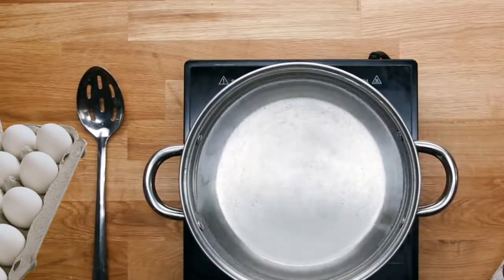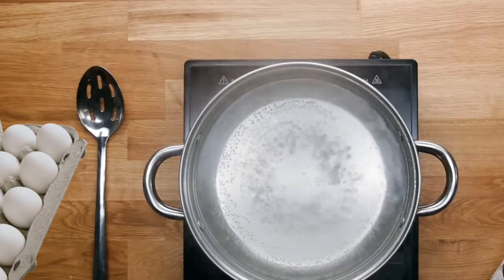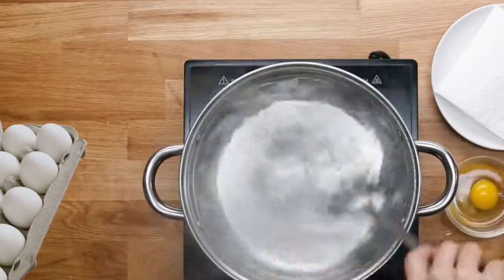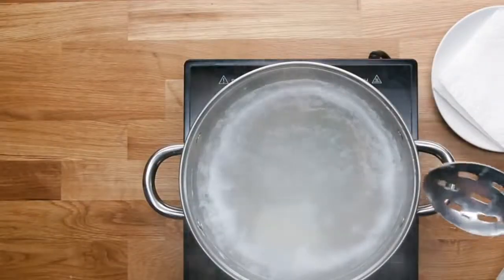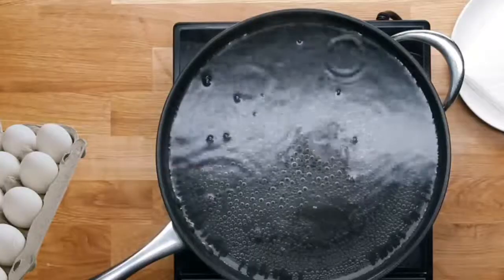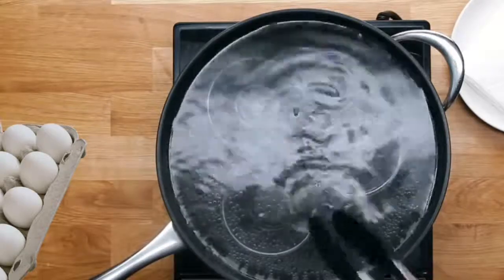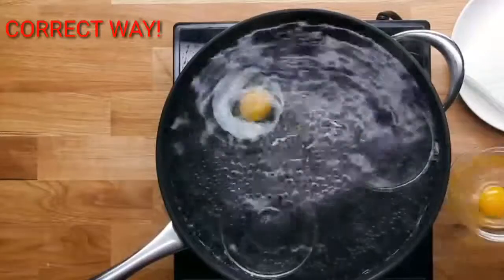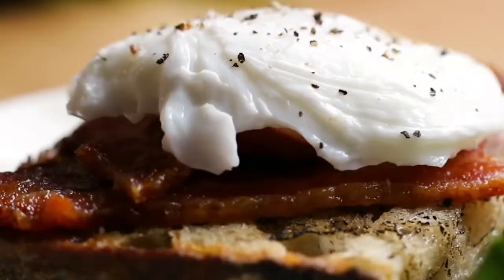CORRECT WAY TO MAKE POACHED EGGS!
RAISING AWARENESS FOR BENEFITS OF EGGS AND CHICKEN CONSUMPTION IN HUMAN LIFE.

The useful properties of chicken and eggs have been repeatedly questioned. People slandered this product which has now been proven to be unique in its composition in various ways.
Bright Side collected the results of recent studies on the benefits of chicken eggs for the human body. It turned out that 2-3 eggs is the optimal daily dose.
Both the white and yolk of an egg are rich in nutrients - proteins, vitamins and minerals with the yolk also containing cholesterol, fat soluble vitamins and essential fatty acids. Eggs are an important and versatile ingredient for cooking, as their particular chemical make up is literally the glue of many important baking reactions. Since the domestication of the chicken, people have been enjoying and nourishing themselves with eggs.